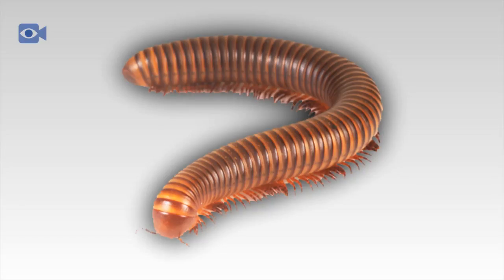Millipede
animals information